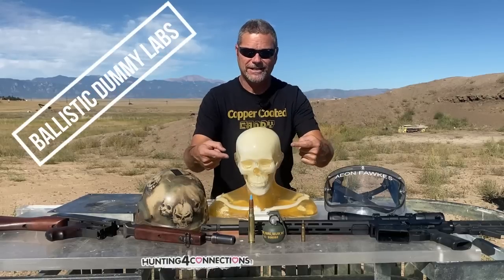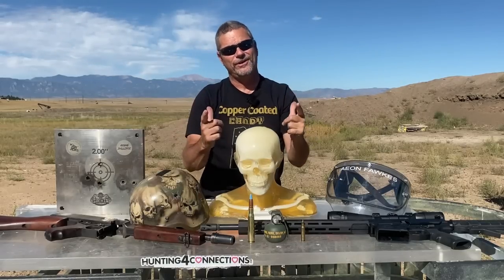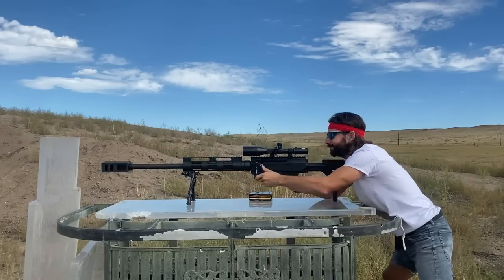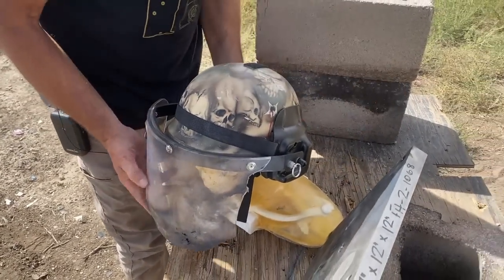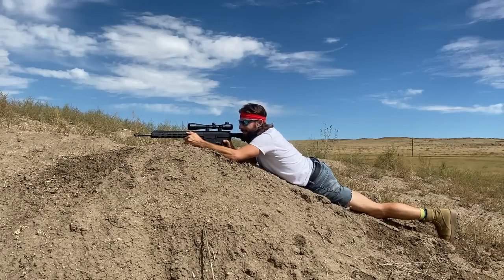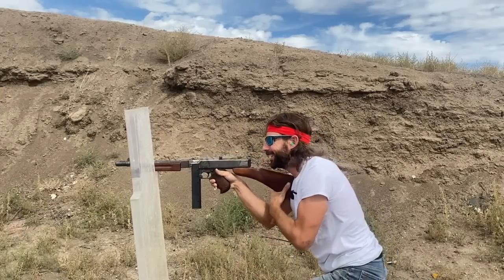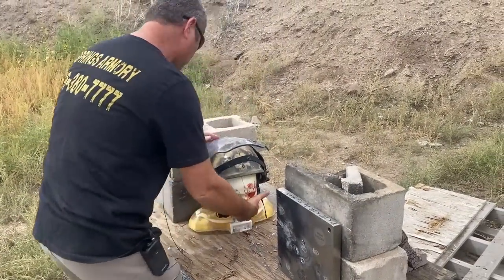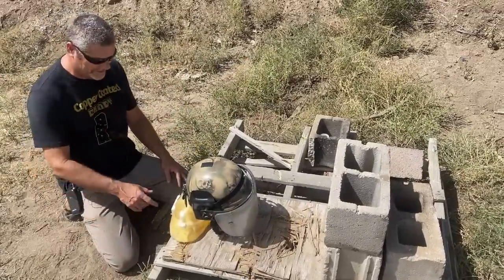EOD Blast Shield Vs Shrapnel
💥Please always use extreme safety whenever using any firearm!!!💥

Comment and like the video. EOD Blast Shield Vs Shrapnel

Get your new $10 Going Ballistic t-shirts here With a free laser engraved 50 BMG Brass;